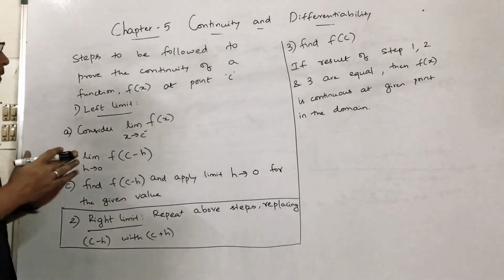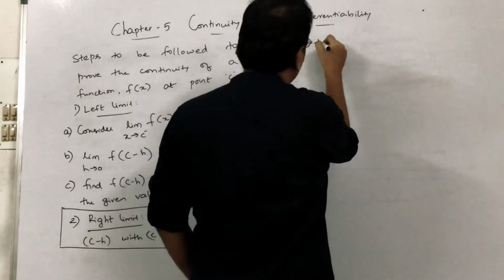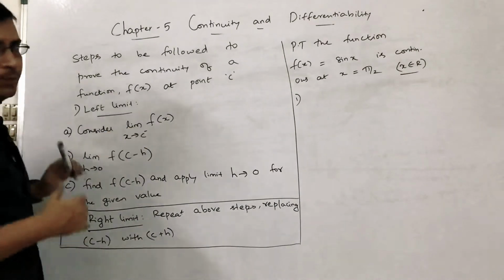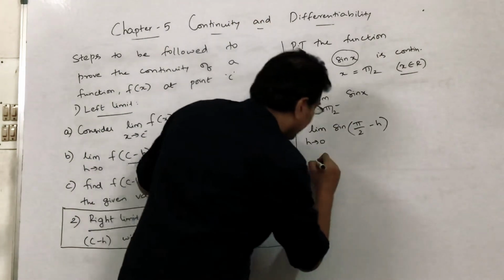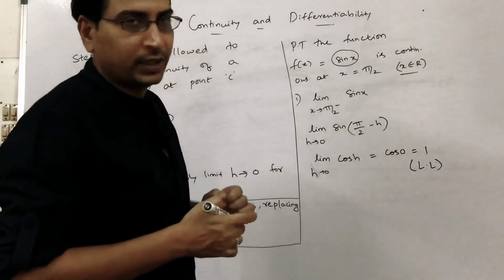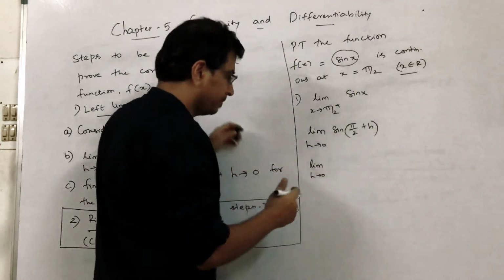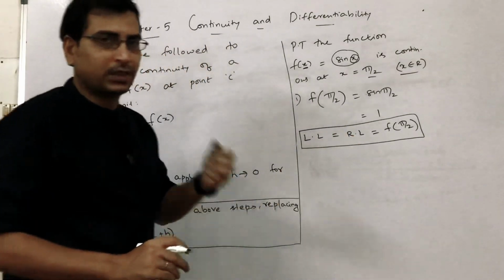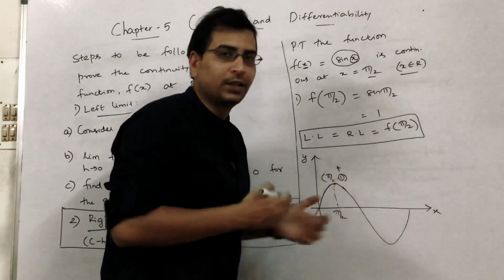Lec 04- Steps to be followed to prove continuity of functions